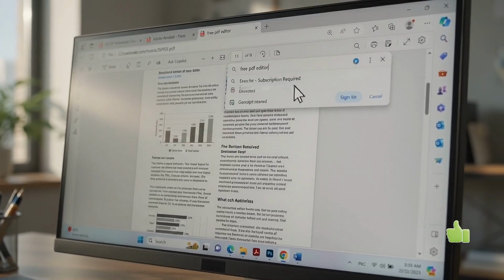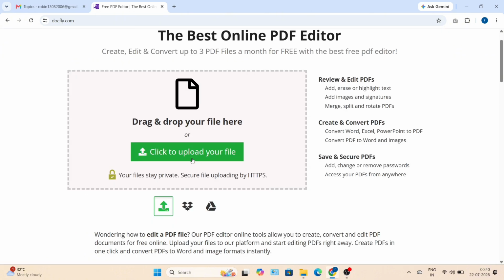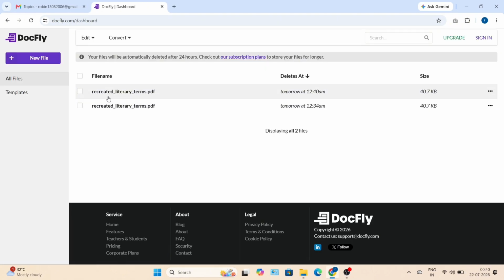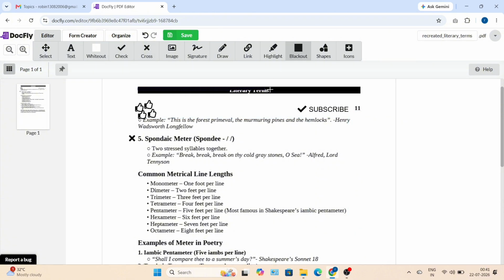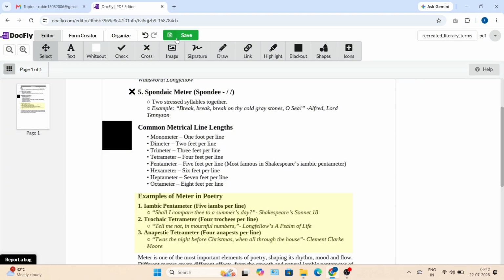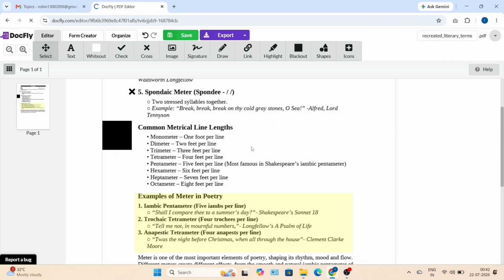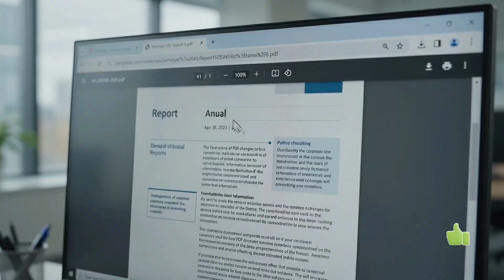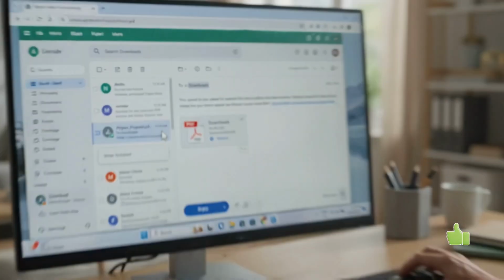THE Best Free AI PDF Editor Most People Don’t Know About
Most people are still paying for PDF software when this FREE AI PDF Editor can handle editing, annotations, text changes, page management, and more in just a few clicks. In this video, I test its features, speed, and real-world performance to see if it can replace expensive PDF editors.

Perfect for students, professionals, teachers, freelancers, business owners, and anyone who edits PDF documents regularly.

AI PDF editor
Free PDF editor
Edit PDF online
PDF editing tool
AI document editor
PDF annotation tool
PDF management software
Free PDF tools
Document editing AI
PDF editor without watermark

Watch till the end for the full tutorial, feature comparison, and final verdict.